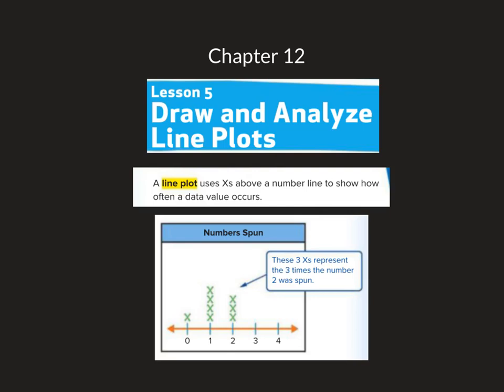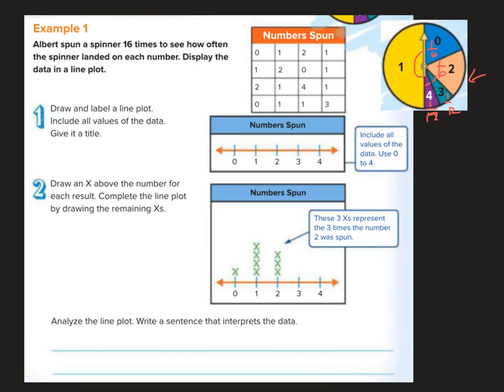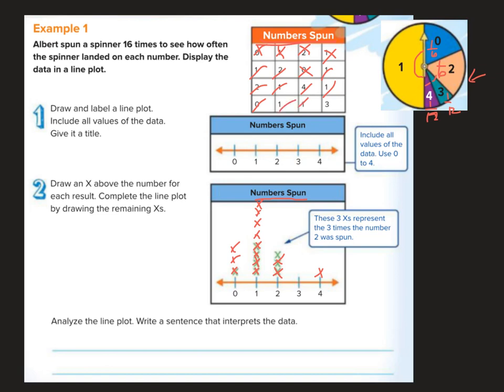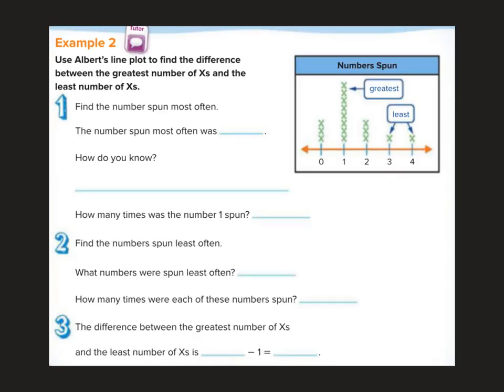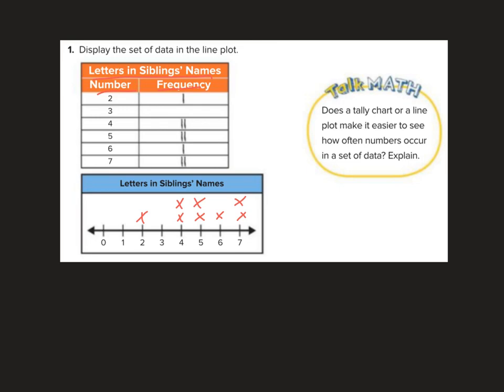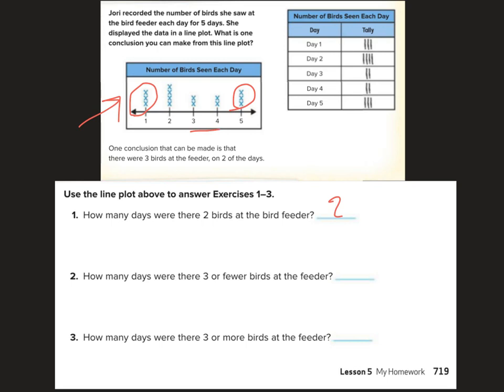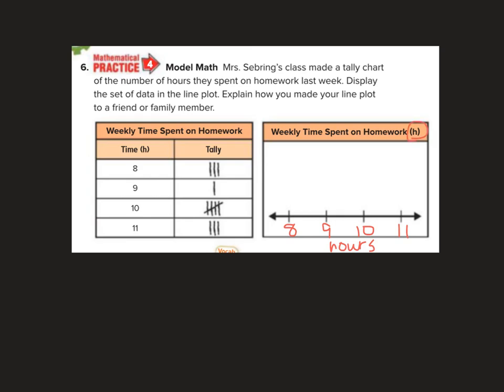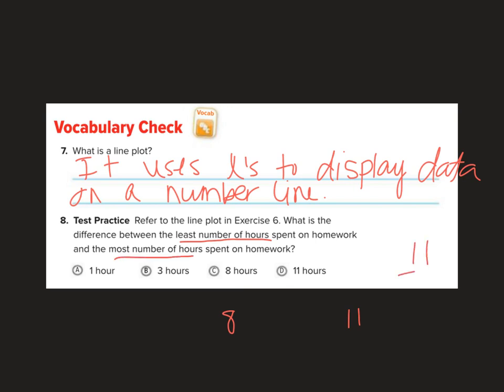Gr3 12-5 Draw and Analyze Line Plots